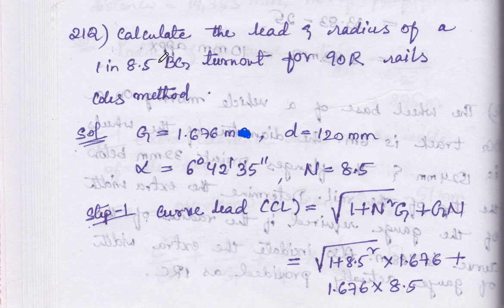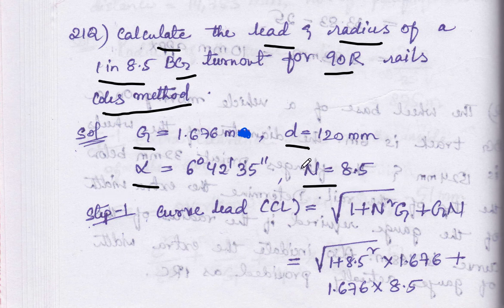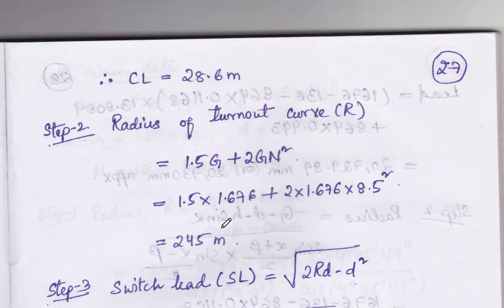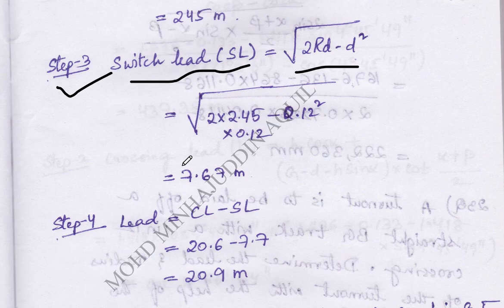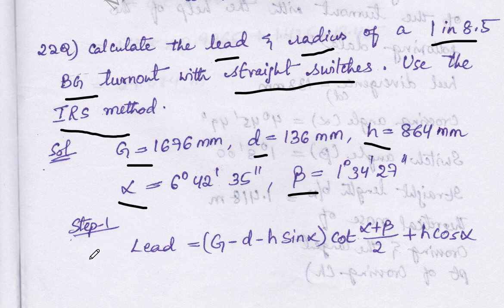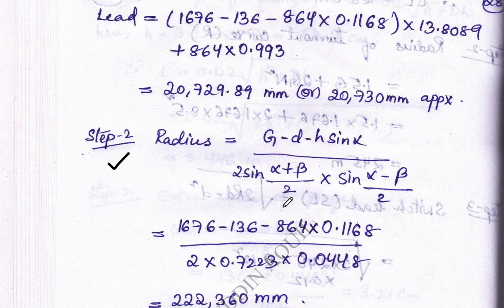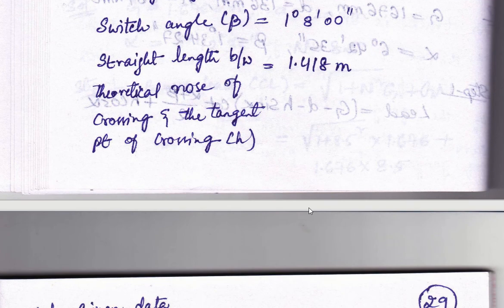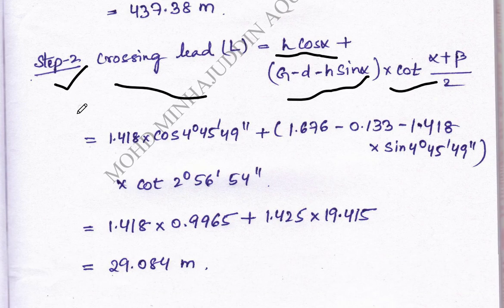How to Calculate Lead & Radius of Broad Gauge Turnout using Coles Method & IRS Method|| Railway Engg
Dear students
Today's topic:
How to Calculate Lead & Radius of Broad Gauge Turnout using Coles Method & IRS Method

About the creator:
I am Mr Mohd Minhajuddin Aquil, completed my Masters in Transportation Engineering and currently pursuing PhD.
Designation: Assistant professor in the Department of Civil Engineering(since 2013) in Deccan College of Engineering and Technology and worked as guest faculty in OSMANIA UNIVERSITY(O.U), Hyderabad.

I have always been enthusiastic about Teaching and learning Civil engineering subjects & to share my knowledge & Experience. Hence found YouTube, the ultimate platform for online teaching.

Notes related to Railway Engineering are available on my blog id